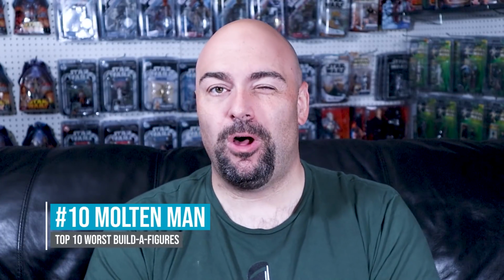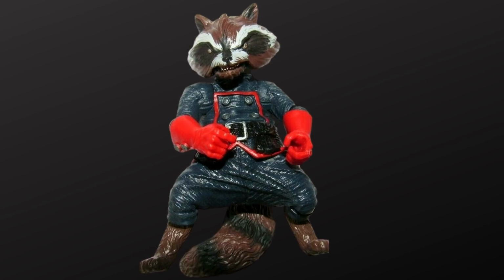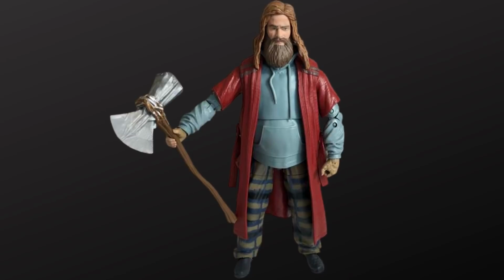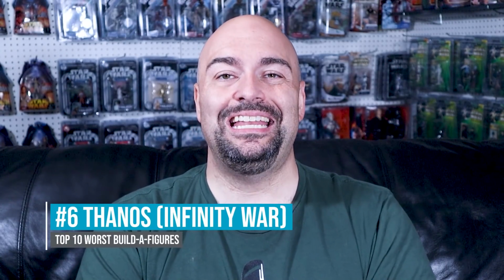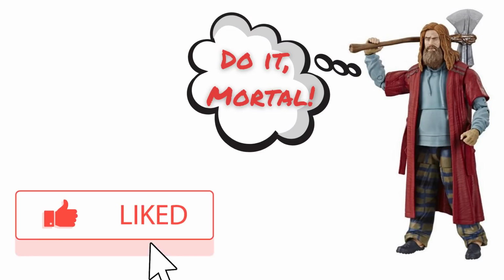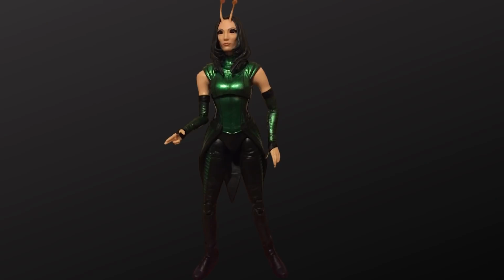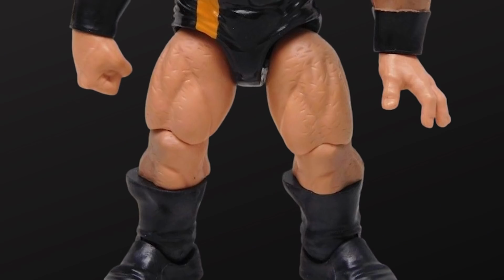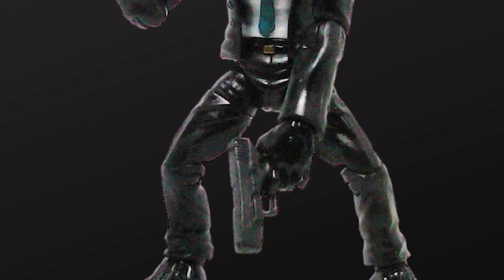Marvel Legends Worst BAFs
Today, I count down the top 10 WORST Marvel Legends Build-a-Figures ever made as voted by Nerdzoic Nation.  Marvel Legends have been using build-a-figures (BAFs) as part of the line since 2005.  After 70+ build-a-figures, which are the worst of the worst, and what is the one thing that is constantly angering fans about some of Hasbro's BAF selections?  Watch to find out!

𝐀𝐓𝐓𝐑𝐈𝐁𝐔𝐓𝐈𝐎𝐍:
Figure Images: eBay & Amazon
Michael Scott Images: Steve Carrel, "The Office." NBC, 2007
Big Lebowski Image: Jeff Bridges, Joel Coen, et al. THE BIG LEBOWSKI . USA/UK, 1998.
Raymond Reddington Image: James Spader, "Blacklist." NBC, 2013
Robert California Image: James Spader, "The Office." NBC, 2007
Huck Image: Guillermo Díaz, "Scandal," ABC, 2012
Puck  Image: Mark Salling, "Glee," FOX, 2009

The Nerdzoic Toy Store is (obviously) owned and operated by my family.  We profit off of all purchases made from the store.  We often review or link to products we like and think you might as well. We are a participant in the Amazon Services LLC Associates Program, an affiliate program designed to provide a means for us to earn fees by linking to Amazon.com.  We also participate in the Entertainment Earth affiliate program, the eBay affiliate program, and many others.